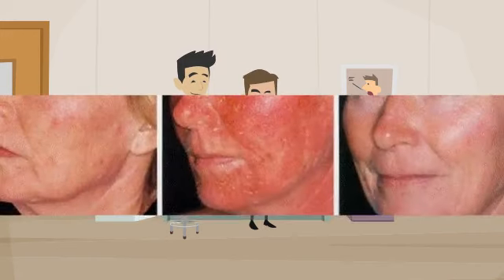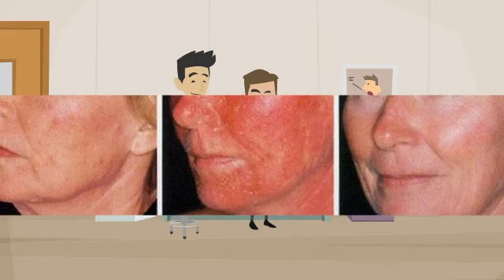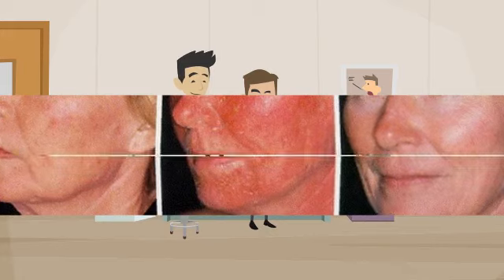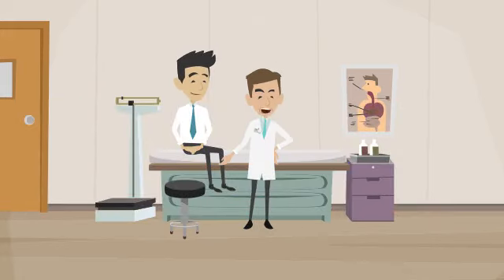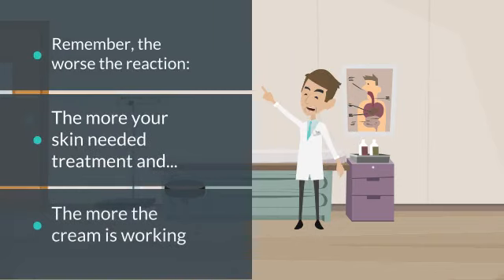How to use 5 FU (5-Fluorouracil)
Topical 5-Fluorouracil is a cream that is used for pre-cancers of the skin and skin cancer.  It can be challenging to use and so here are tips.